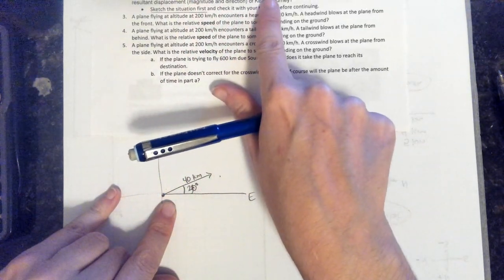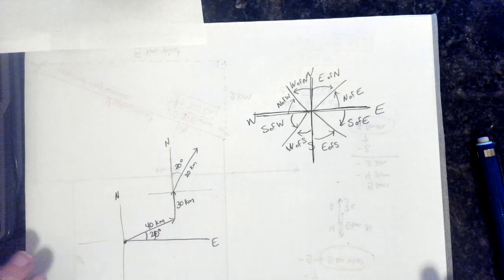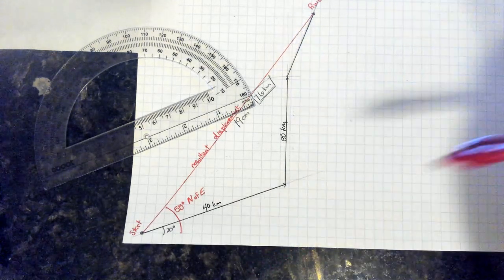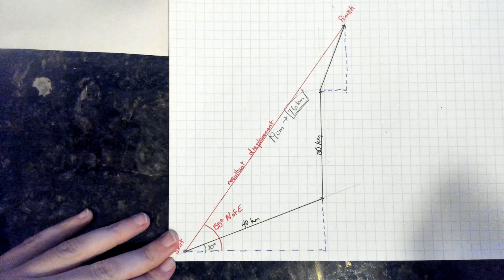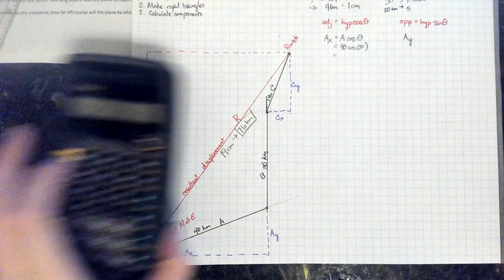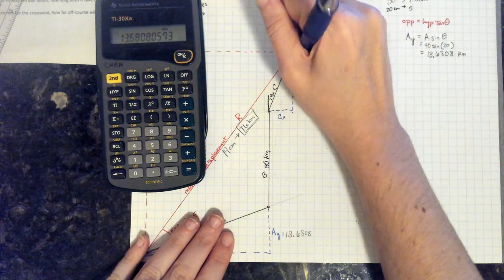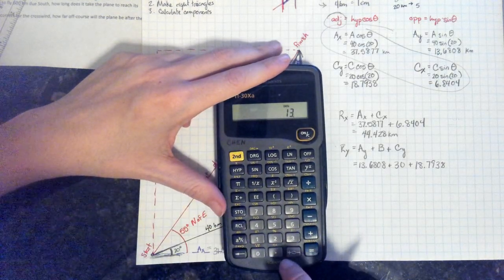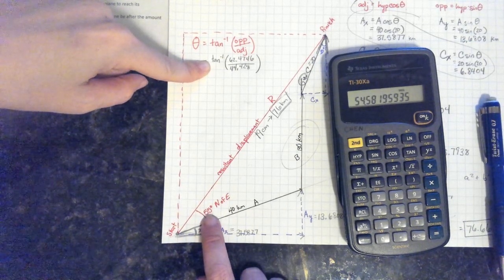Solving Displacement Vector Problems in Physics with a Protractor and Calculations #2